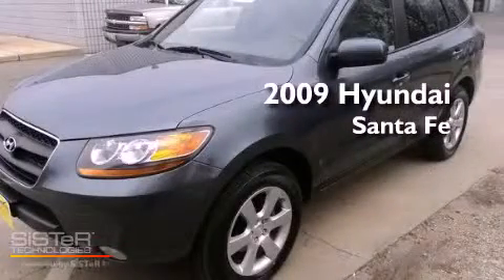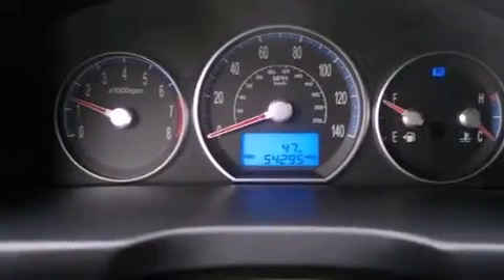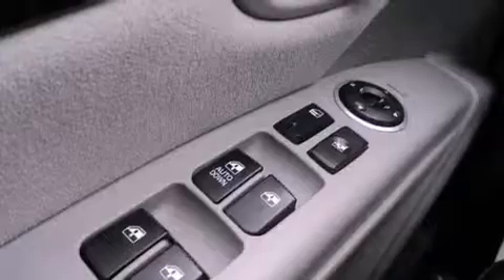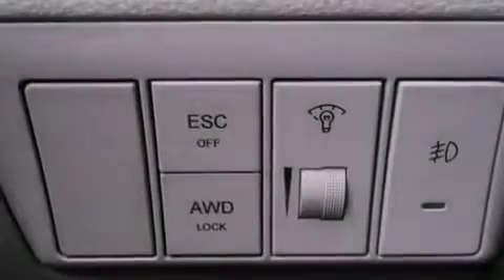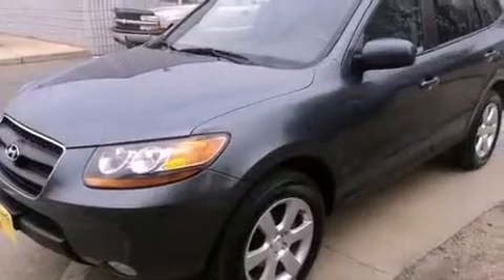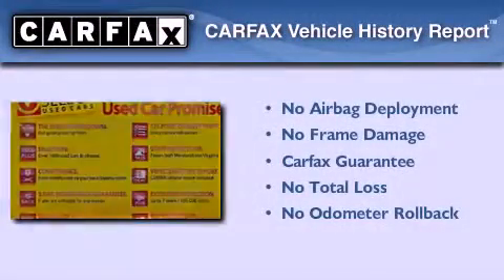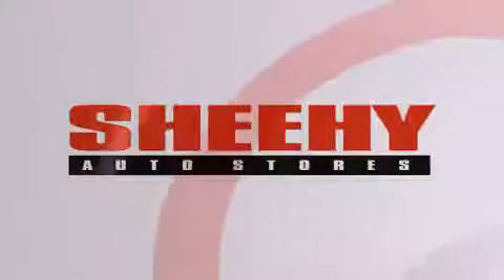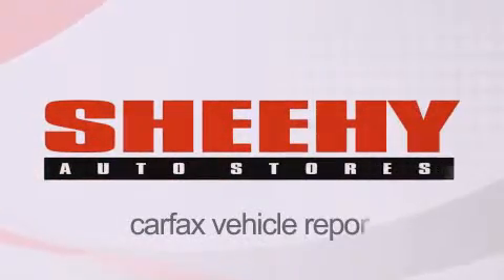Used 2009 Hyundai Santa Fe Waldorf MD 20601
Year : 2009
 Make : Hyundai
 Model : Santa Fe
 Engine : Gas V6 3.3L/201
 Trans . : Automatic
 Exterior : Blue
 Miles : 54,291

 Stock : VDX4458A